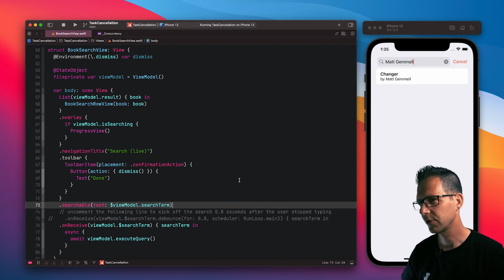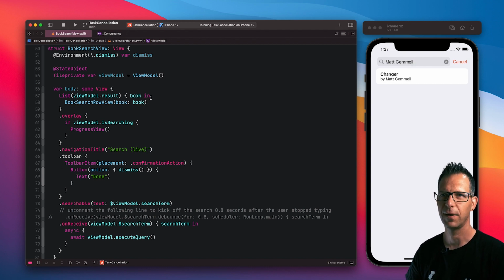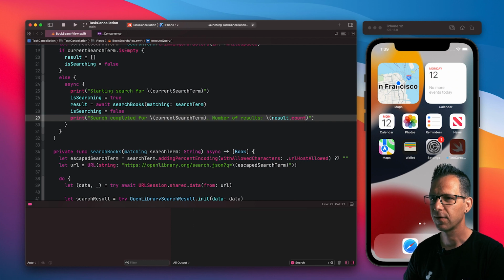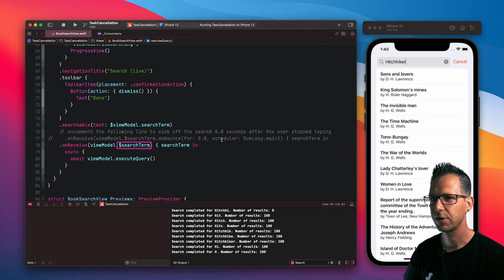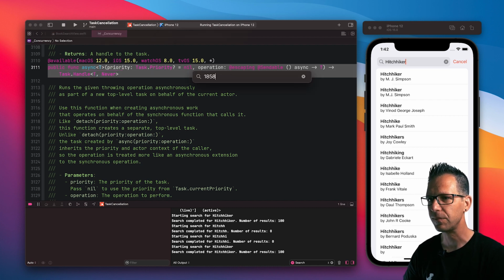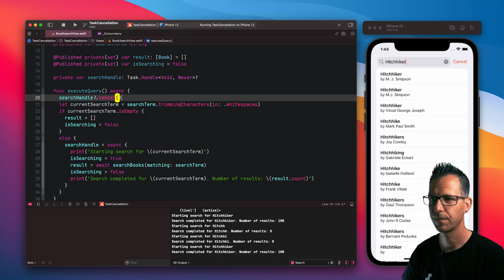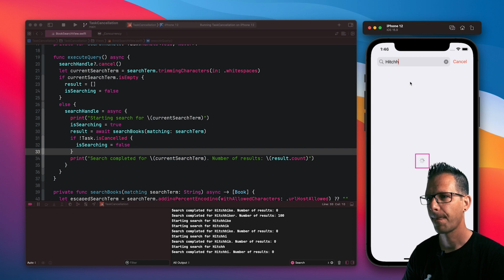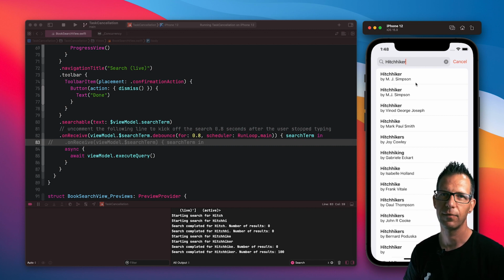Swift Concurrency Essentials: Task Cancellation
In this episode, I will show you how to implement a live search feature using SwiftUI's new searchable view modifier, and how to use async/await's Cooperative Task Cancellation to make sure the search results appear in the correct order.

Chapters:
00:00 Intro
00:50 The sample app
02:39 Something weird is happening
03:30 Debugging the weird behaviour
04:48 Using Combine's debounce operator
06:42 Task cancellation
09:13 Fixing the progress spinner
10:36 Combine and async/await combined
11:09 Closure